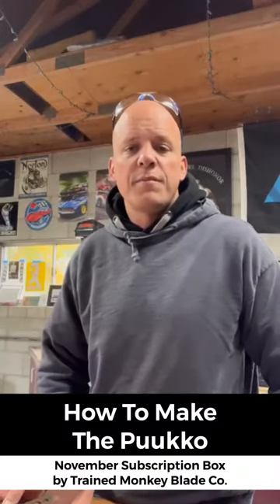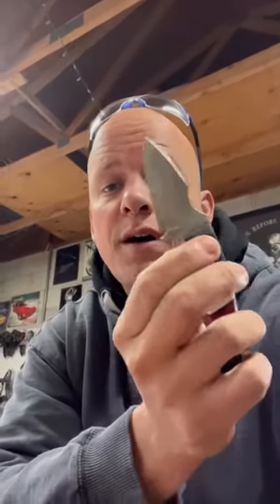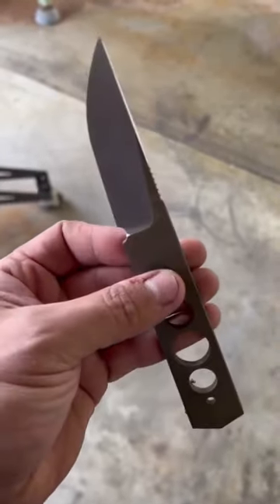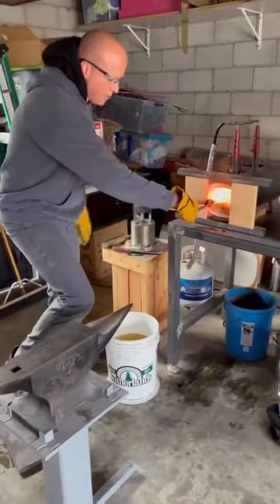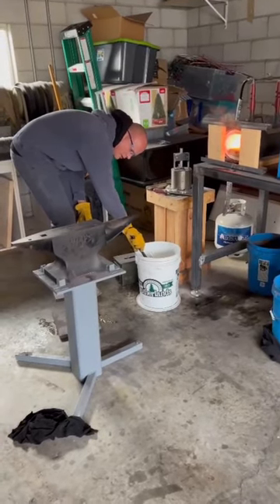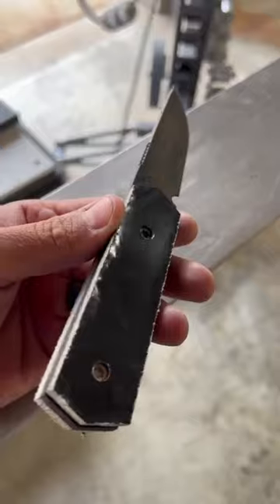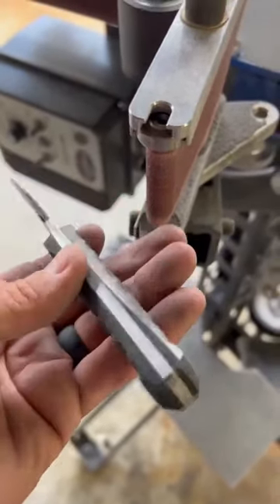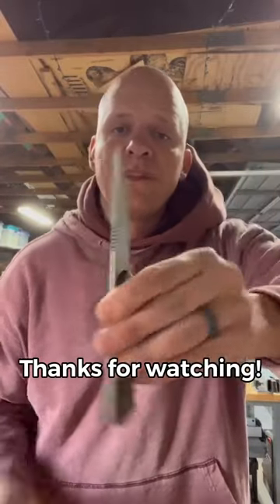Step-by-Step Guide: Crafting a Puukko Knife with Hollow Chisel Grind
This is a step-by-step guide for how to make a Puukko Knife with Hollow Chisel Grind.  Let us help you design and cut your custom knife blanks using our waterjet

Join Andrew from Trained Monkey Blade Co. in collaboration with Waterjet Knives as this tutorial takes you through the Puukko process, using 80crv2 blade steel.

0:00 - Introduction
1:10 - Grinding Your Blank with a Jig on a Wheel
2:45 - Heat Treat and Maker's Mark
4:15 - Quench in Canola Oil
4:30 - Temper: Done off camera, use a 2-hour cycle at 350 degrees two times in your toaster oven
4:40 - Attach handle scales using temporary gulso bolts, then shaping the handle scales
6:40 - Put the Entire Knife in a Tumbler: An intensive finishing process using 80 grit media for 3 hours.
7:03 - Finished Blade with Cerakote: replace your temporary bolts with permanent ones.

Safety Reminder: Always prioritize safety when handling sharp objects or operating machinery. Follow all local and national safety regulations when handling tools and knives, and always wear appropriate personal protective equipment when following along with this guide.